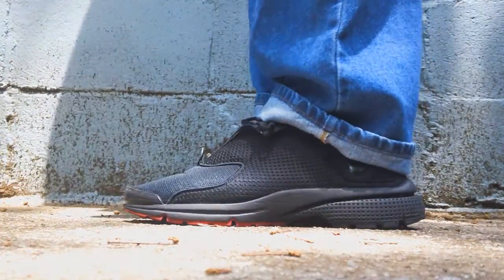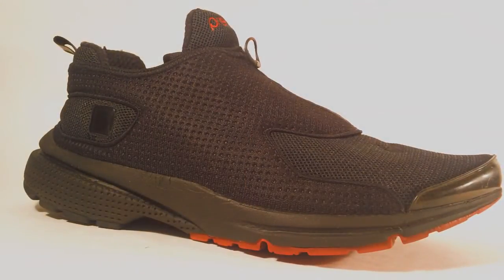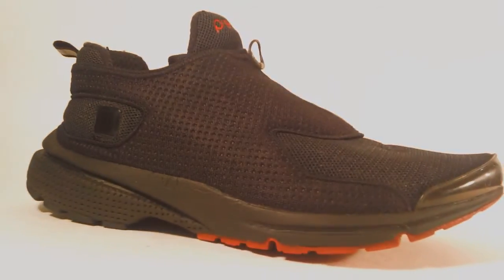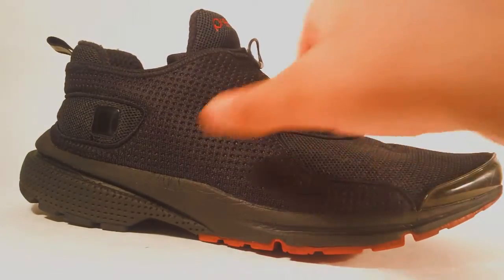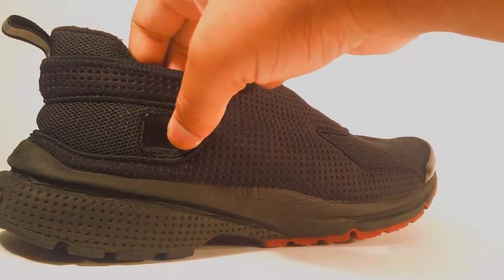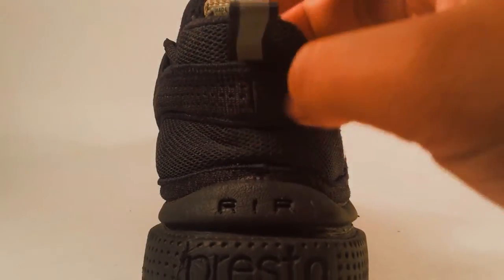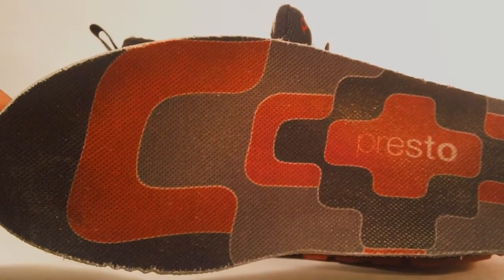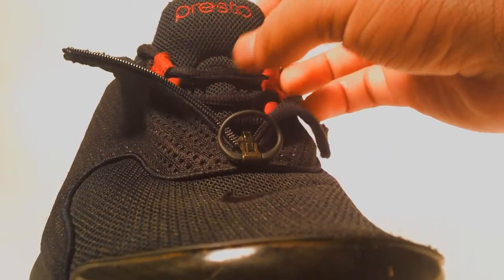Nike Air Presto Review - On Foot